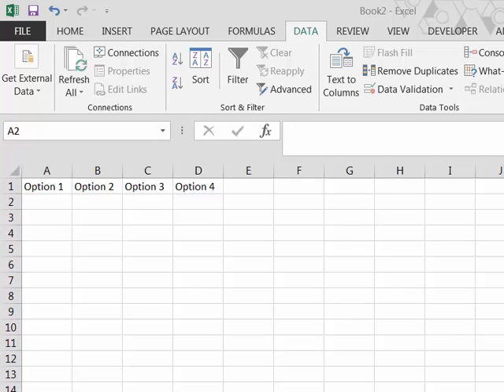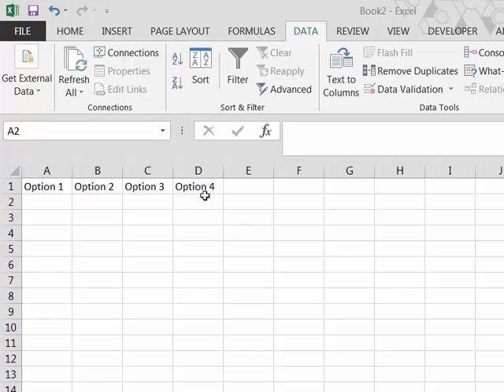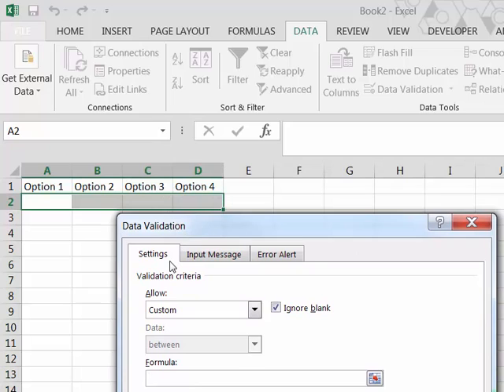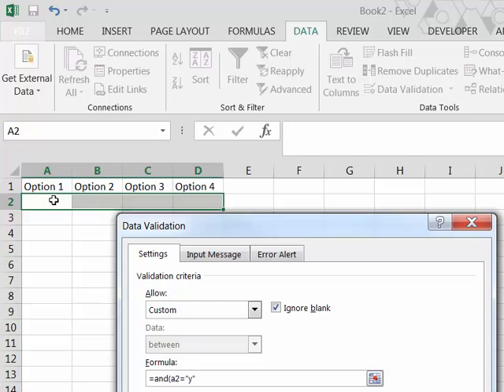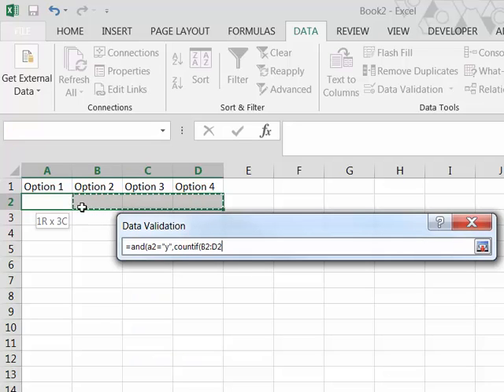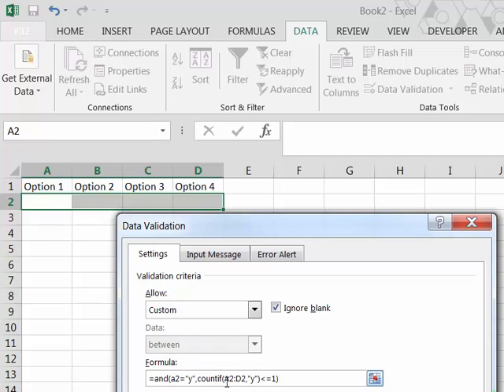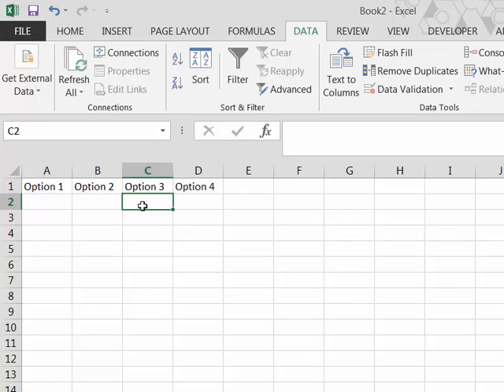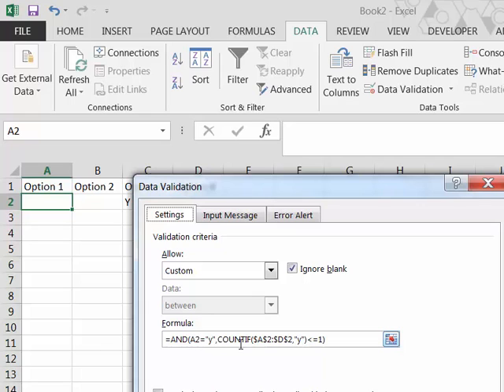An Alternative to Radio Buttons without Macros - part 2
Our previous video showed an approach for only two radio buttons - this one extends it to an unlimited number of buttons